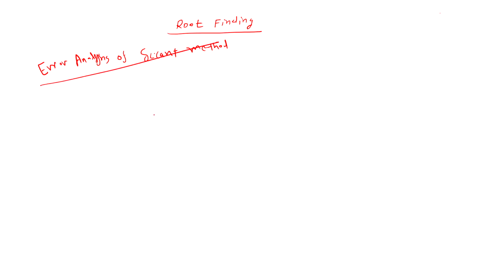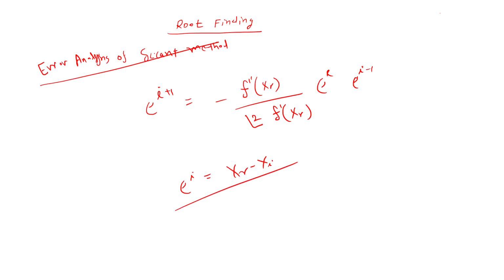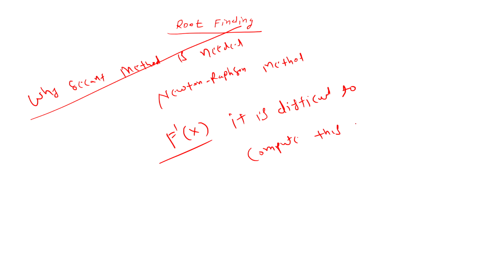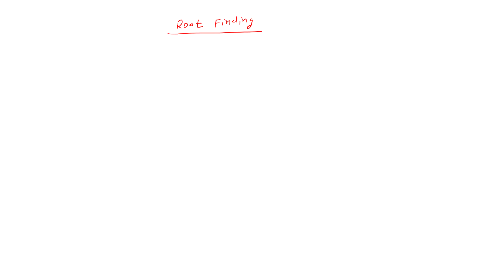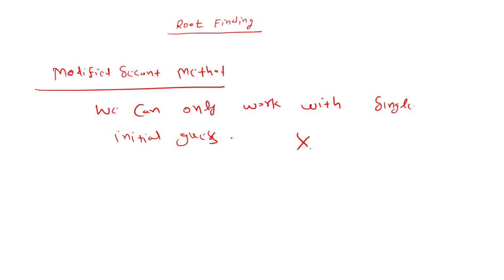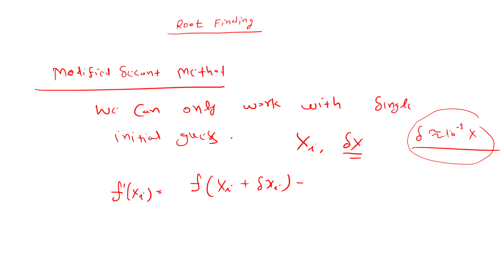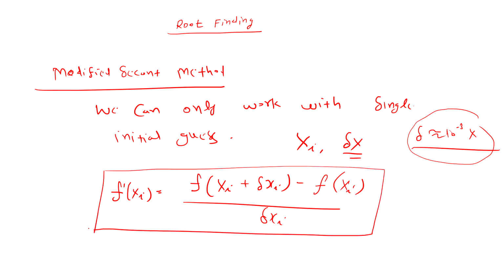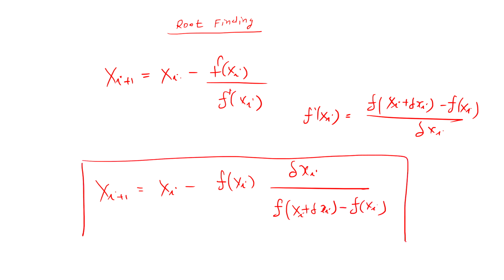Modified Secant Method - Root Finding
In this video we will talk about modified Secant method of root finding